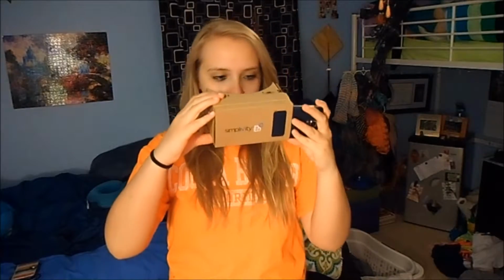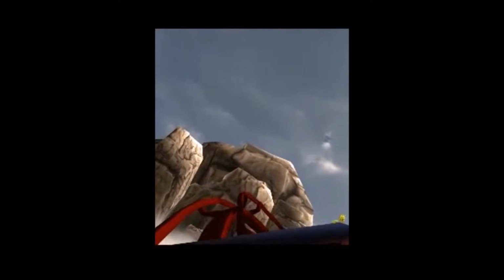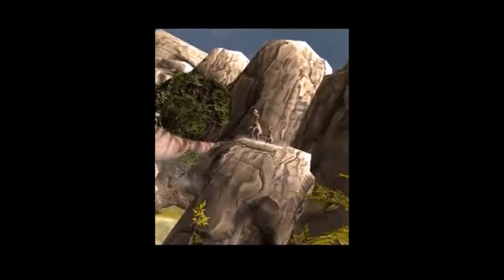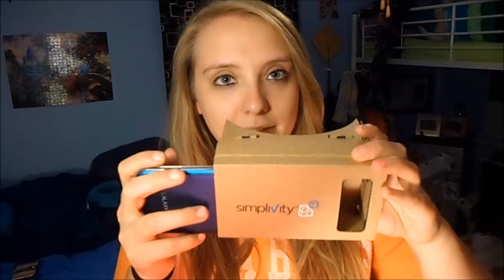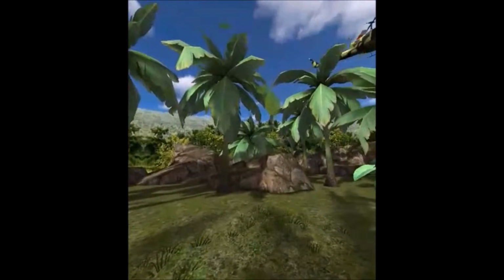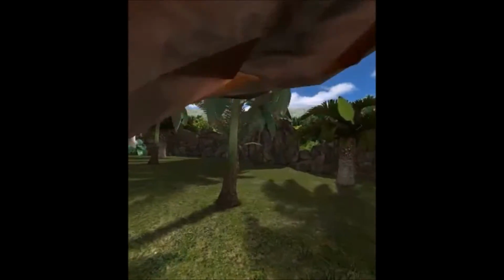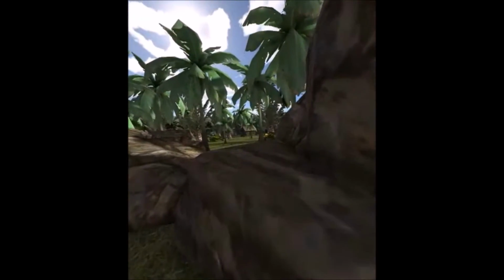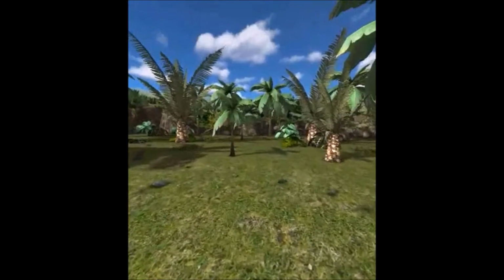Vatz Virtual Reality?!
I also have some scary VR videos I already did if you want to see those?

Don't forget to put HonorableMention next to your comment to be mentioned in another video!

Check out my Twitter also to see my random bits of info! @Tobycat20